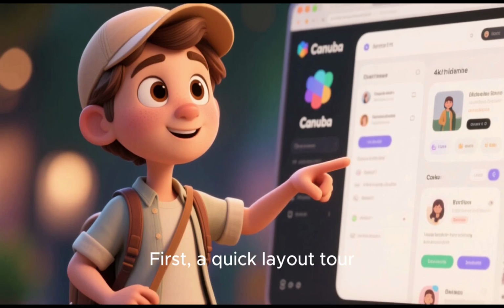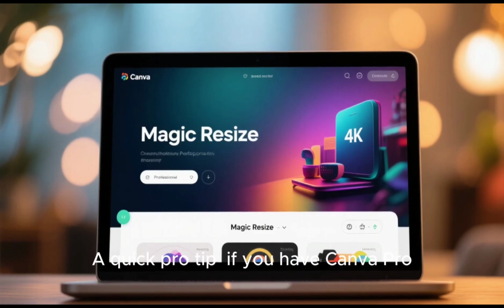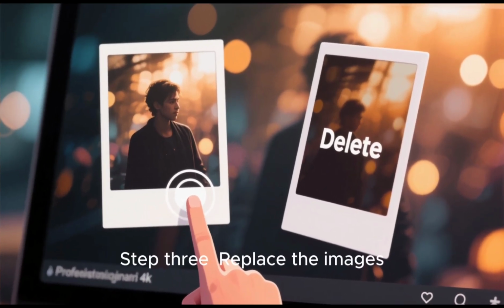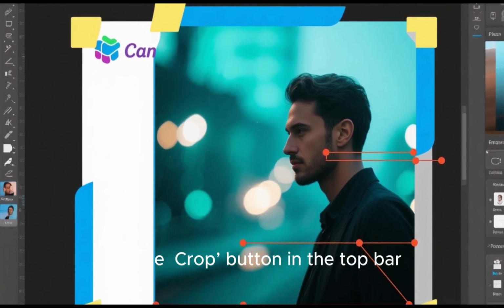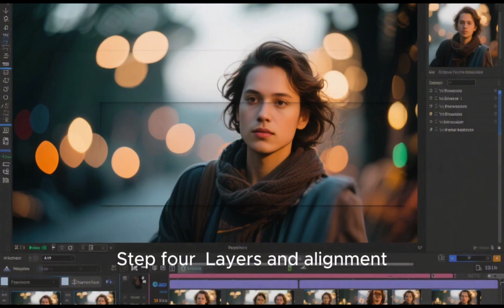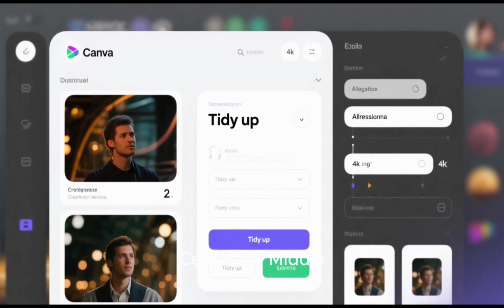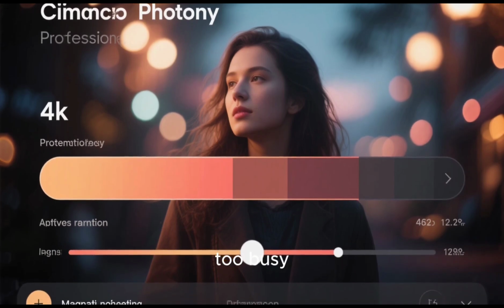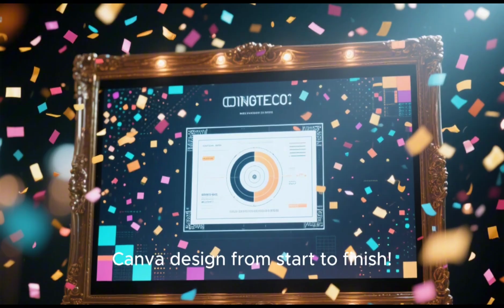HOW TO DESIGN AND EDIT CANVA STEP BY STEP TUTORIALS FOR BEGINNERS